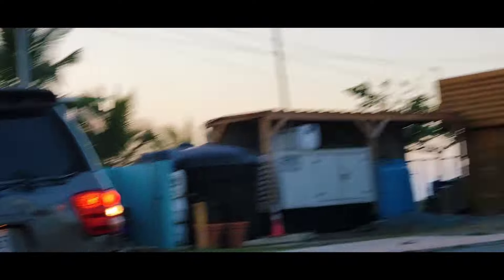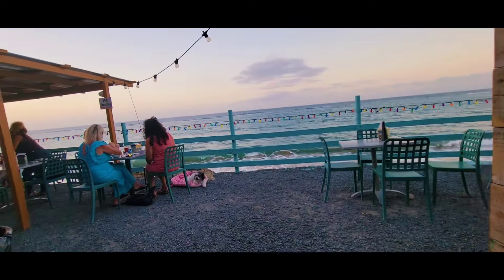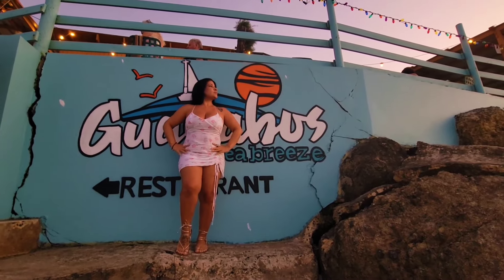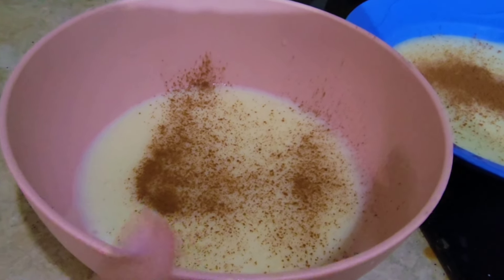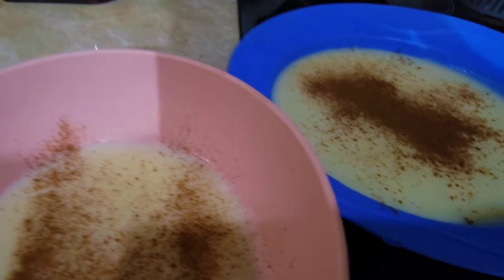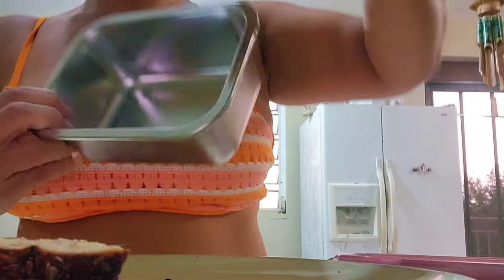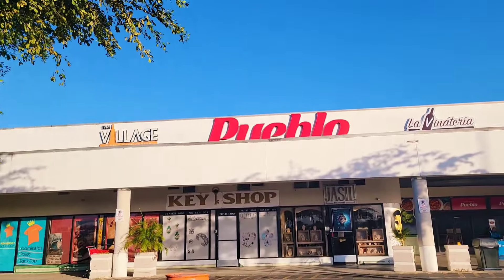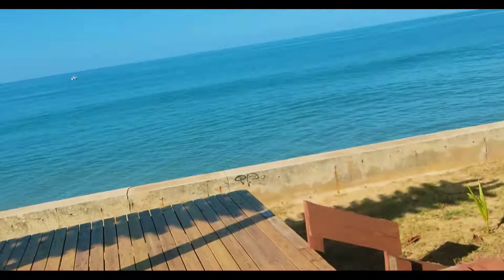I am back in Puerto Rico. Beachfront Vlog. Guayabos Sea Breeze. Aguada.